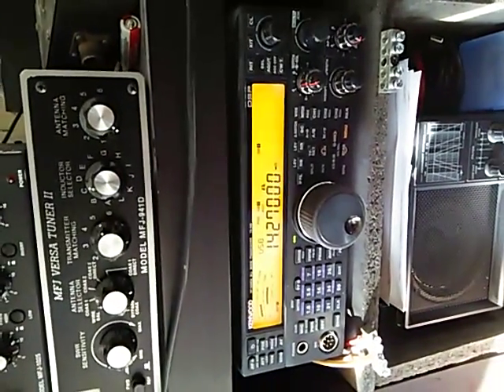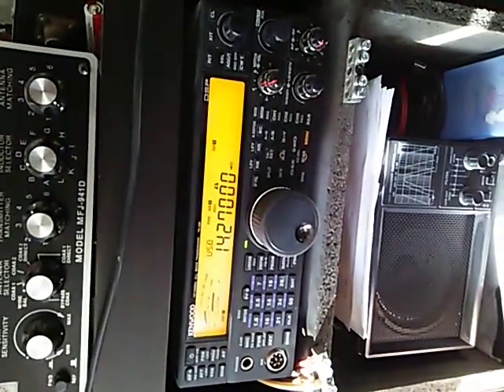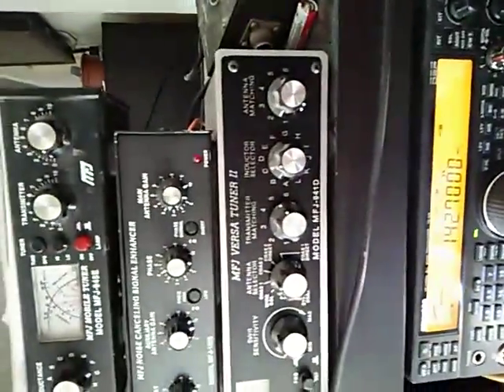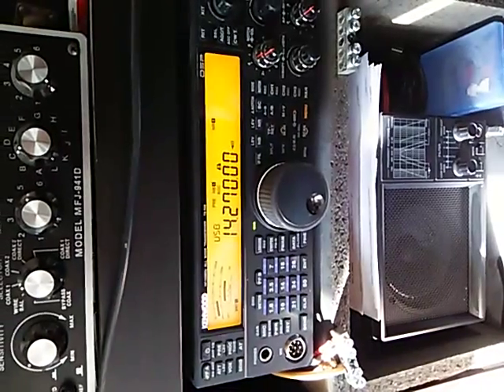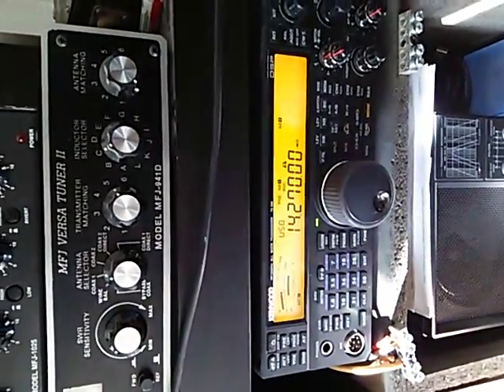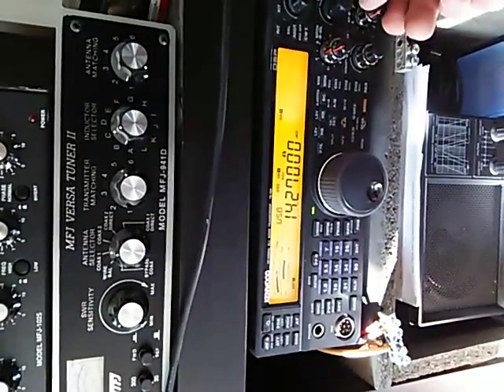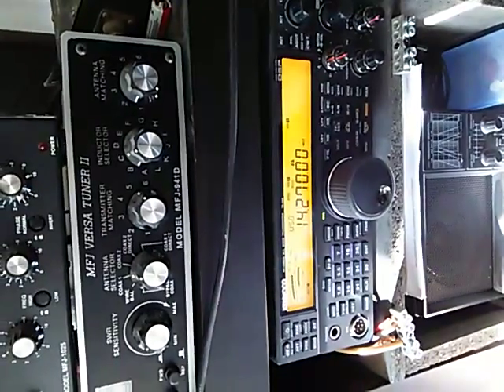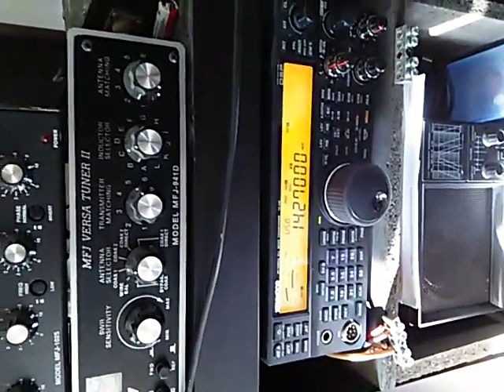Double bazooka vs g5rv antenna with kennwood ts590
Side by side comparison of two ham antennas.